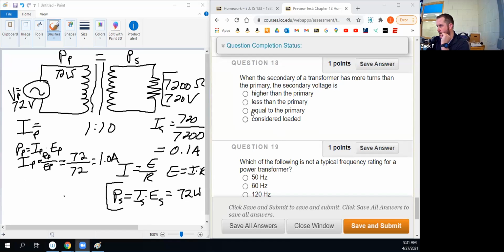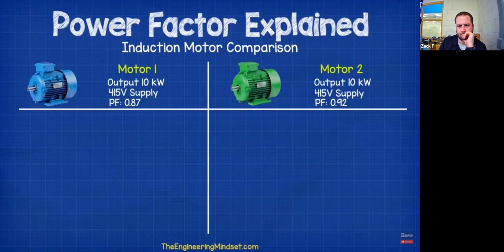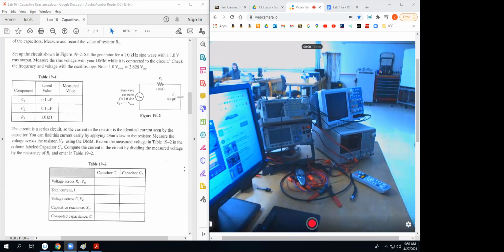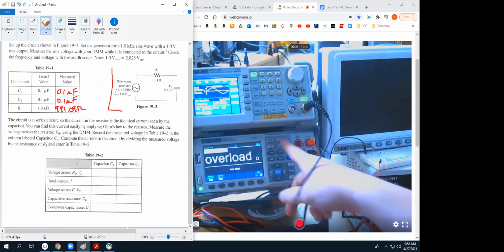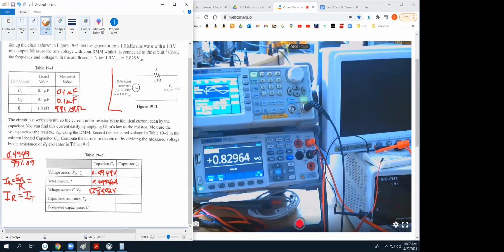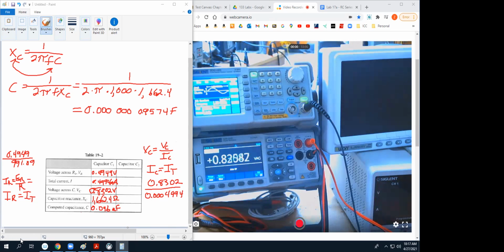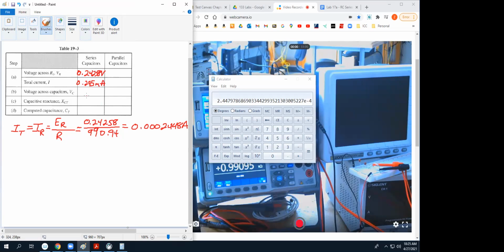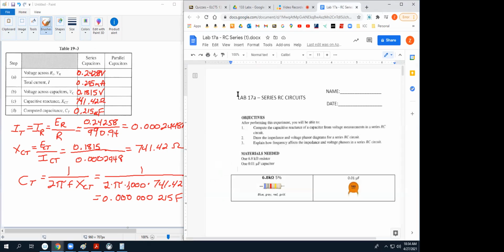Chapter 18 Review / Lab 16